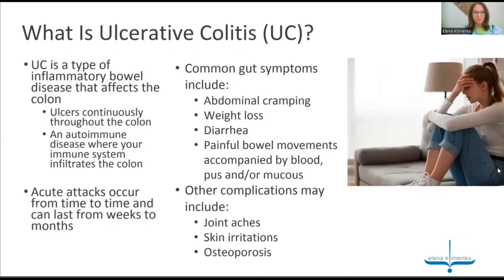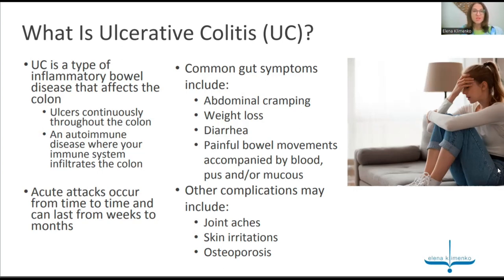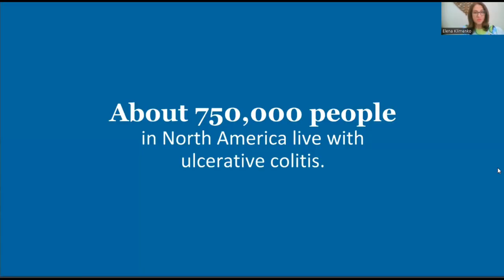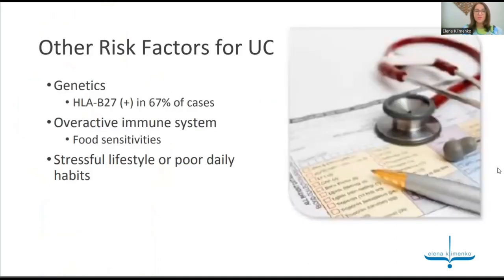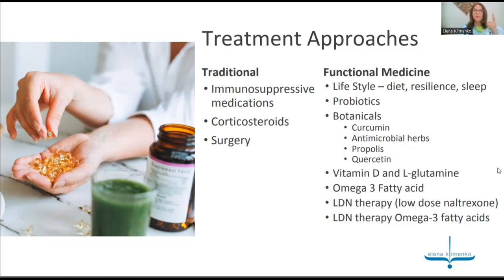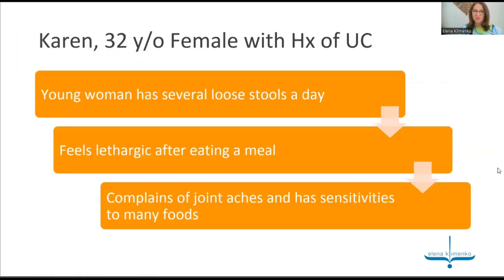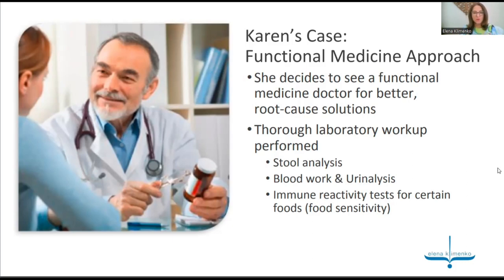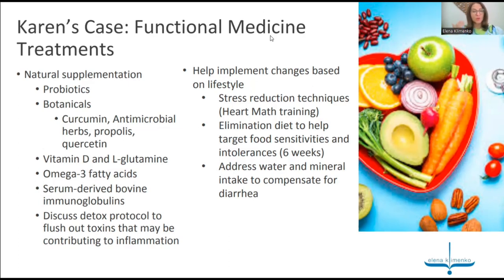Feeling Drained with Gut Pain?​ What Everyone Should Know About ​Ulcerative Colitis​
Recurring flare-ups of gastrointestinal (GI) issues can keep you from enjoying life, but we can help you determine the root causes of the problems you’re experiencing.⁠
You don’t need to tolerate painful cramps and long hours in the bathroom anymore. It’s time to take action so you can put ulcerative colitis (UC) behind you. ⁠
If you have experienced the following, then you may have UC:⁠
🔴 Frequent diarrhea⁠
🔴 Weight loss or fatigue⁠
🔴 Stool containing blood or mucous⁠
🔴 Painful bowel movements⁠
There are hundreds of thousands of Americans struggling with UC, and our practice has treated many patients with GI issues. 💯⁠